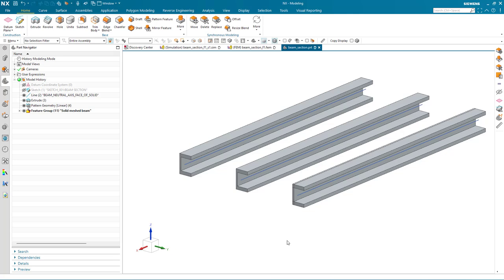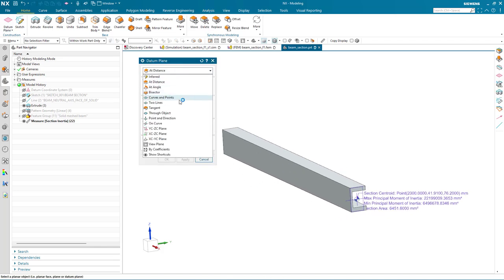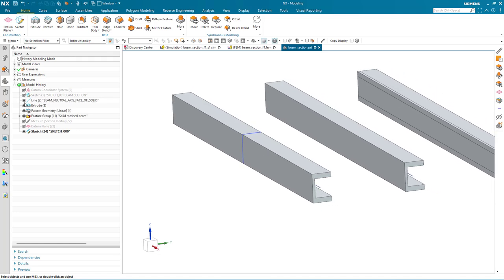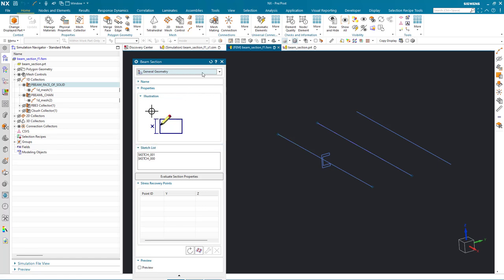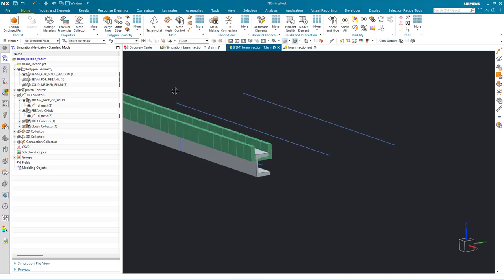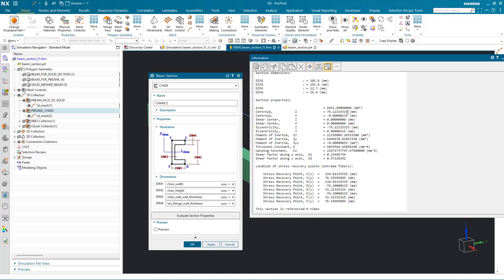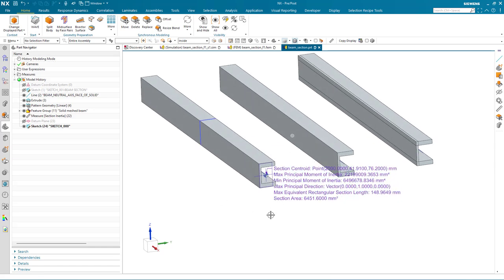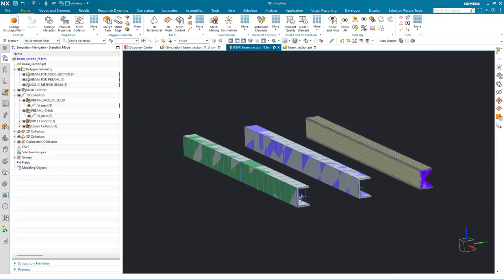Section Properties in Siemens NX / Simcenter 3D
This tutorial will show you how to measure cross-section properties (area, moment of inertia, centroid) in Siemens NX / Simcenter 3D.

Topics covered:

- How to use the Measure tool in NX / Simcenter 3D Modeling to associatively measure section properties (area moments of inertia, centroid, etc.) .

- How to use the 1D Element Section command in Pre/Post to evaluate more advanced section properties from geometry (warping constant, shear factors, ….) and assign them to beam meshes.

Agenda:

00:00 - Measure Tool - Face Edges
01:12  - Measure Tool - Section Curves
02:33 - FEM Beam 1D Section Properties
07:17 - Associative Updates